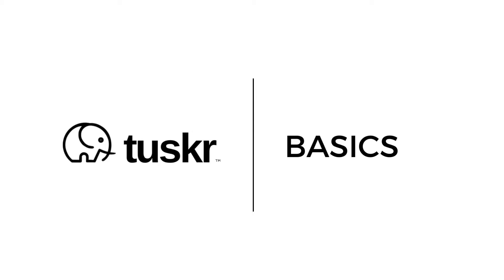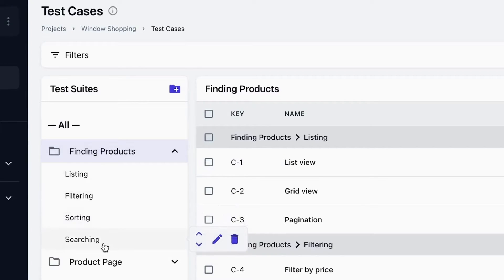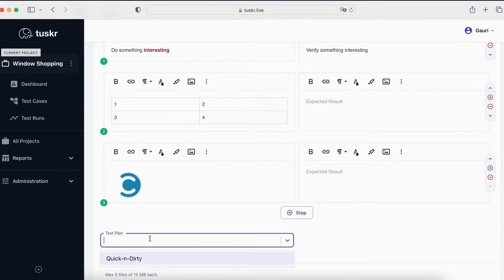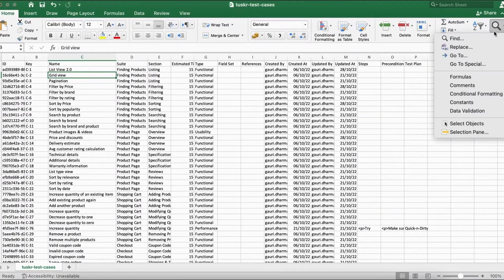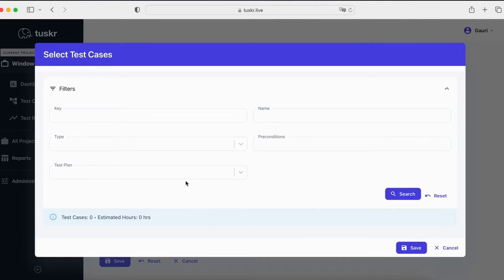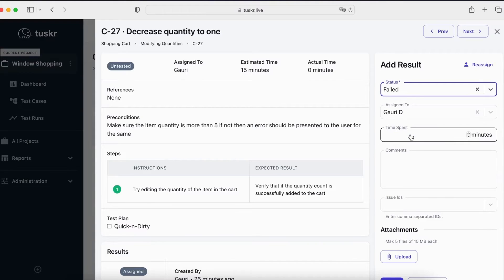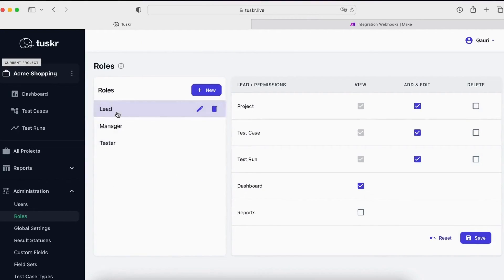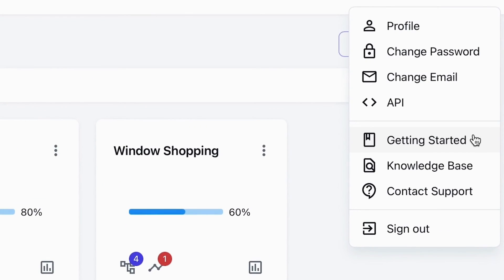Getting started with Tuskr | Product Demo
Tuskr is a cloud-based test management software.

This demo gives you a comprehensive tour of the application. If you are new to Tuskr, we highly recommend you watch this video, as it will help you save time and get the most out of the tool.

Use these timestamps to jump to a chapter:

00:00 Basic Terminologies
00:32 Creating Projects
01:49 Creating and Organising Test Cases
06:10 Import, Export and Bulk Edit
08:24 Creating Test Runs
12:00 Monitoring Progress
13:21 Customising the Application
15:31 Finding Help
16:14 Sharing Results as PDF

Happy Testing!